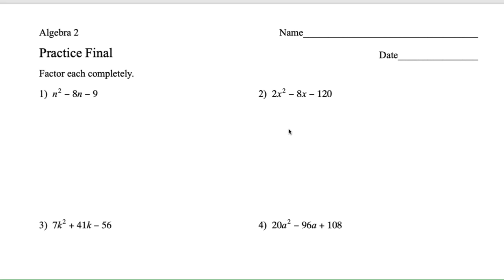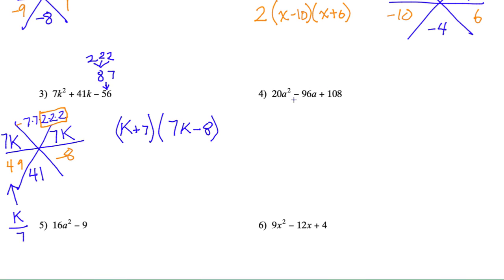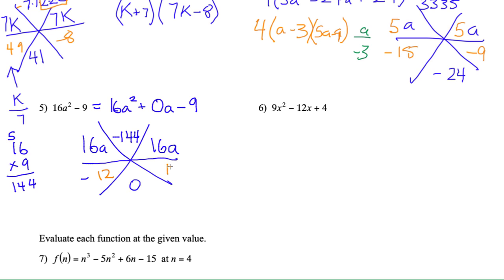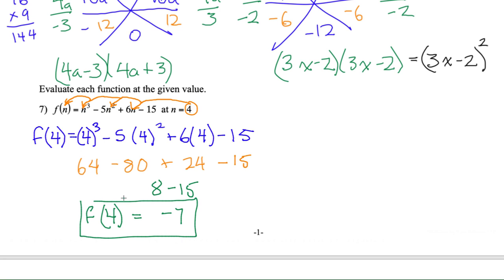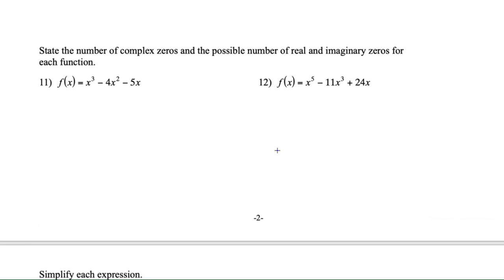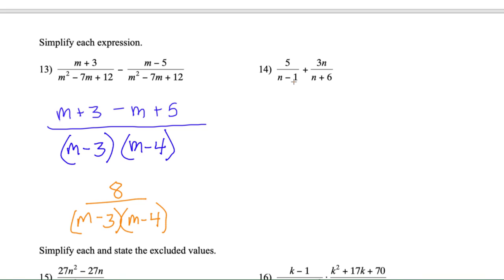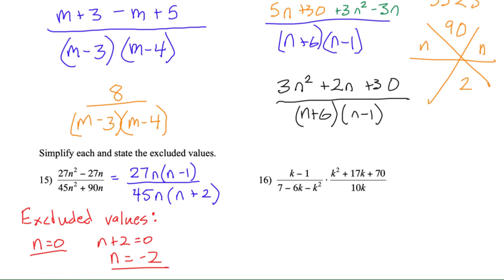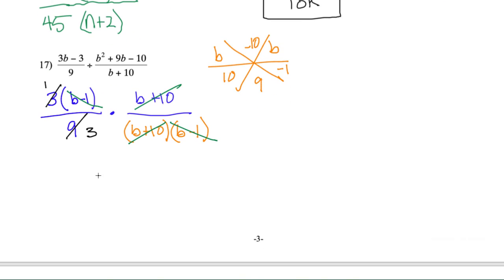Algebra2 Practice Final 2019 (1 - 17)